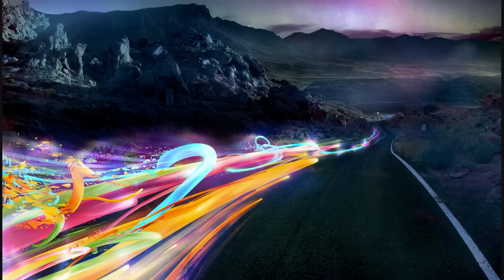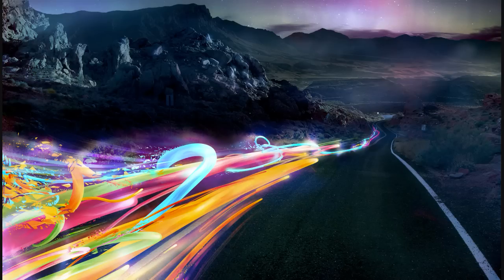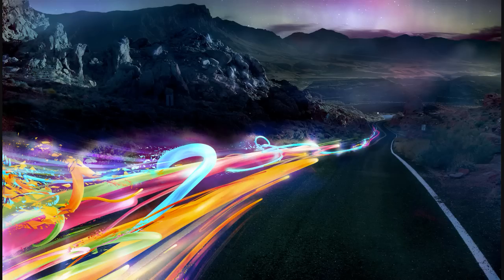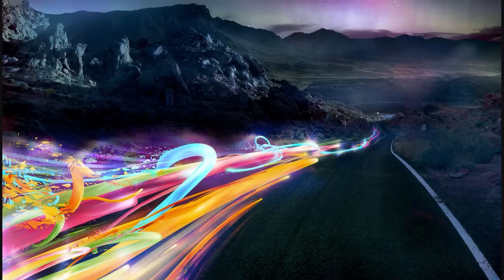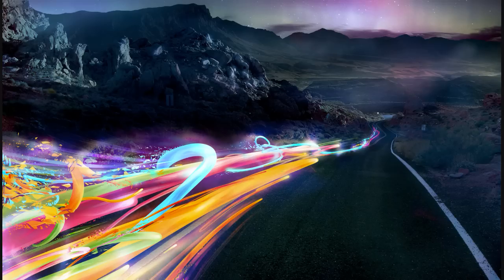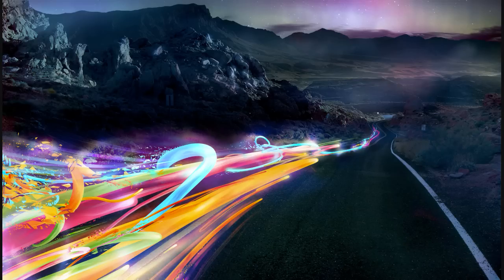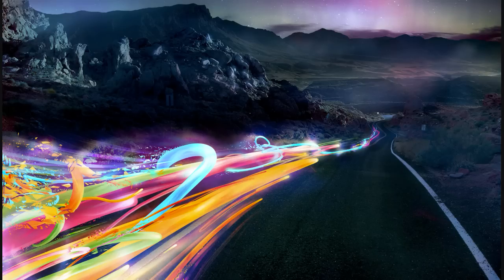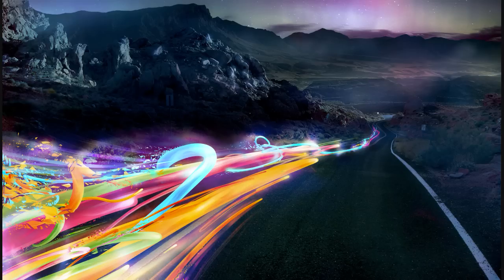Funeral Party - Giant Song